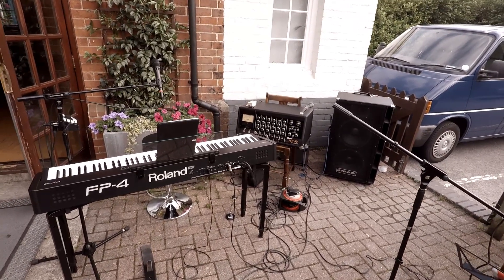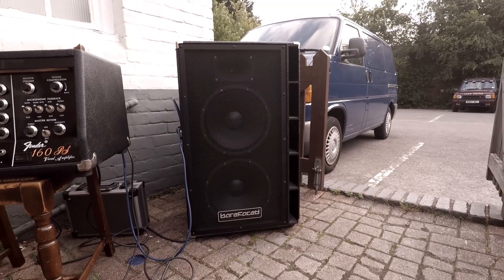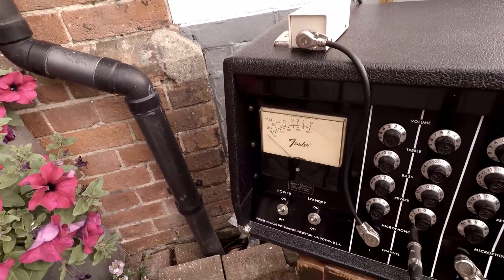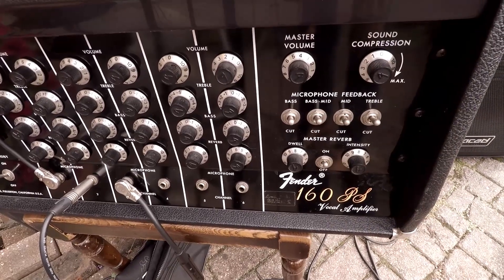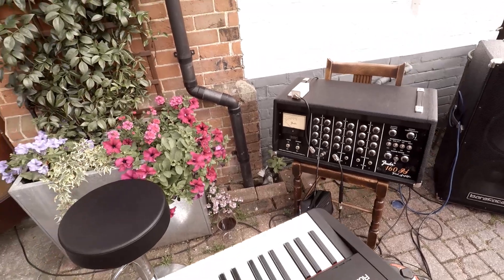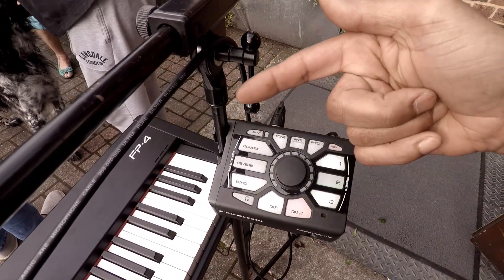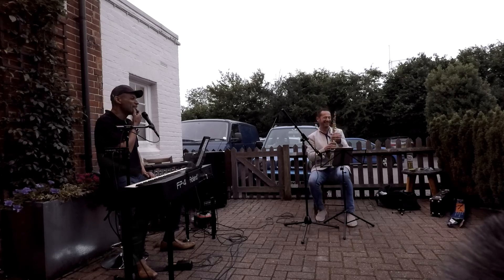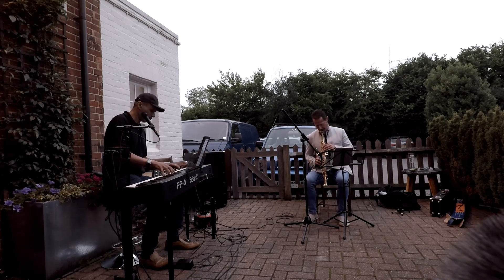Earthworks SR40V + Fender 160PS + BareFaced Big Twin 2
The Bonding of Three Beasts! Three high-end items (one of them made in 1974) deliver full-range music in a pub garden near the Surrey Hills, U.K. It's been a long project refurbishing the Fender 160PS Vocal Amp and it makes me smile to think that this 45 year old American monster is now doing its thing in leafy Surrey, connected to two cutting edge bits of 21st century kit..

I have two things left to do. This amp was designed to use the fabled GE 6550A output tubes in order to deliver 160 Watts through just two of them - the amp runs 700 Volts to the plates! Ed Jahns -who designed the amp - worked closely with General Electric to develop valves of sufficient quality and reliability to take the pounding. The bottom line is... YOU MUST USE THE GE 6550A, no other 6550s can take the punishment reliably and deliver the full 160 Watts.

When I first imported the beast, you could buy unused NOS GE 6550As for about £300 a pair (ouch). New old stock valves are new but have been in storage for the past 40 years or so.  Seeing as I didn't know what issues the amp might have, I ran it with the Svetlana Winged 'C' 6550s it had in it because they worked and if the amp revealed a problem that couldn't be fixed and I had to abandon the project, there would be no point spending the money on the valves.

I have used the beast for some three years now and decided it's time to fit the proper engine - the valves. I come to look and there seem to be no NOS GE 6550As left in the world! All I can do is go for used, tested samples. These are still expensive and you don't really know what you're getting. Nonetheless, I have found that valves from this era - despite being used - are often way better than anything new. Okay, I now have the valves and I need to send them for thorough testing, if they pass, I need to find a tech to fit them and bias the amp. Two of the power section valve bases have been changed and one is original and I think I will have the original replaced as it's old and it has to handle 700 Volts and a lot of heat. Once the above is done, she will be returned to her full glory.